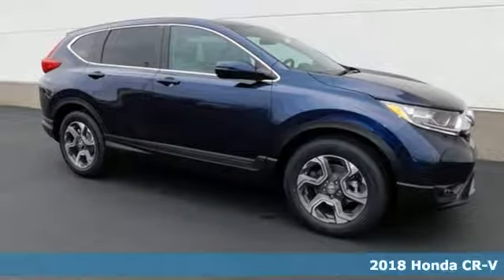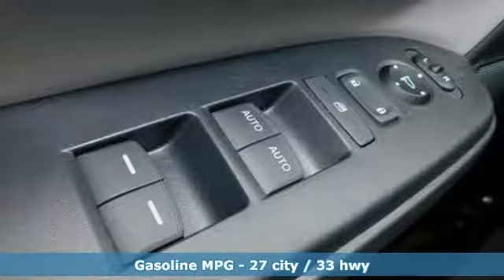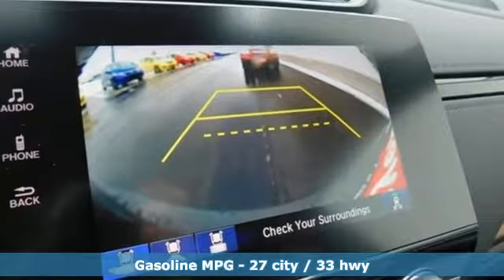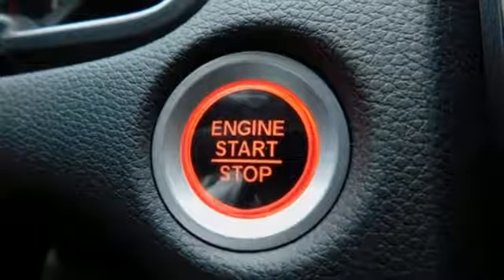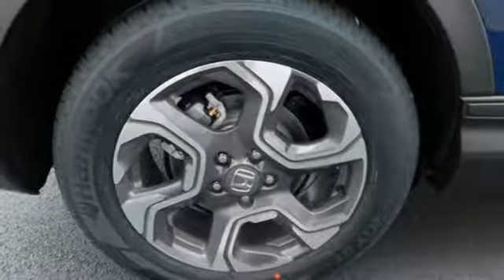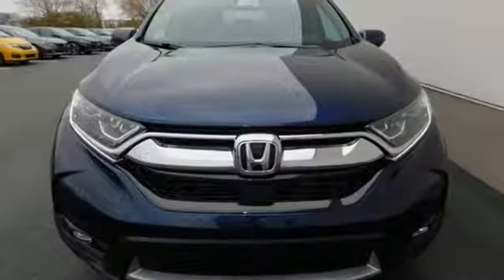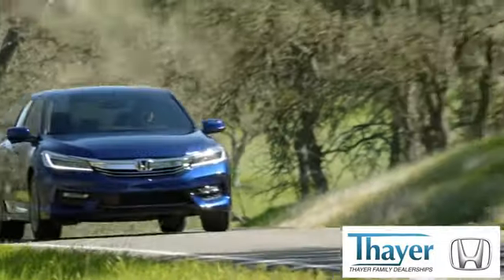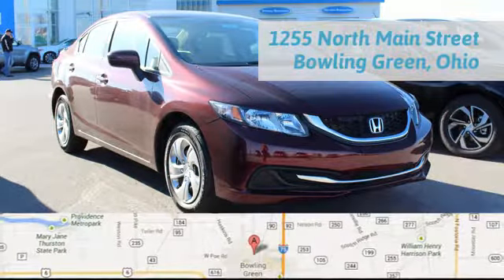New 2018 Honda CR-V Bowling Green OH Perrysburg, OH #18394 - SOLD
Year: 2018
Make: Honda
Model: CR-V
Trim: EX-L
Engine: 1.5L I4 DOHC 16V
Transmission: CVT
Color: Blue
Interior: Gray
Stock #: 18394
VIN: 7FARW2H80JE042347

Address:
1019 N Main St